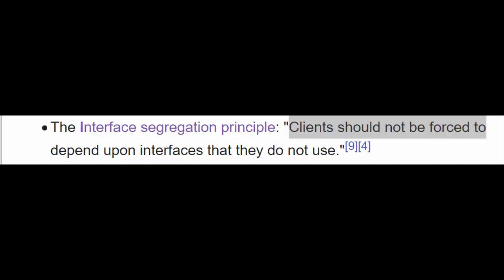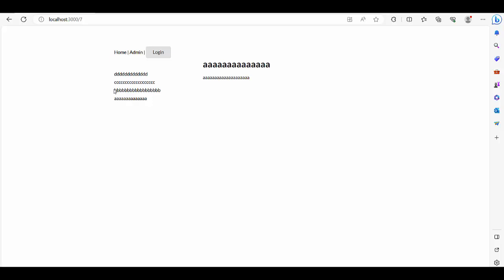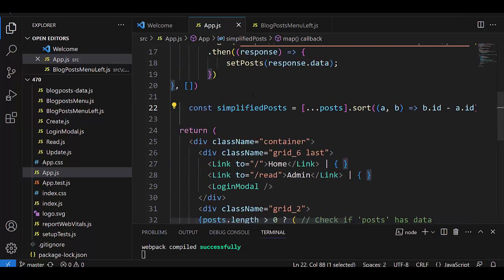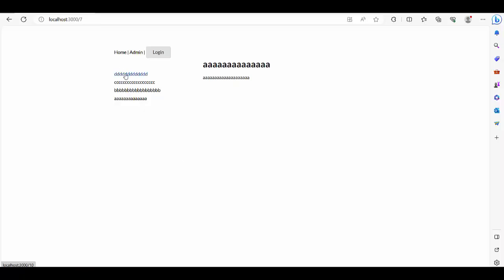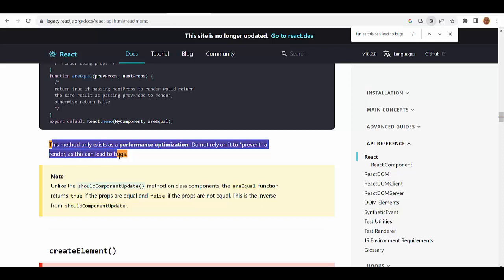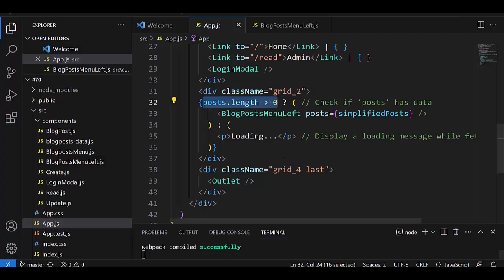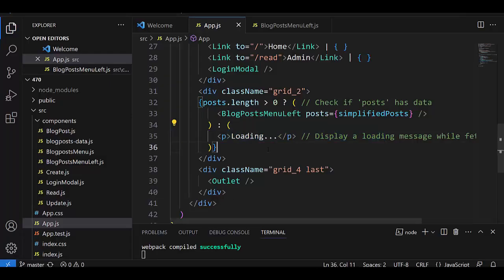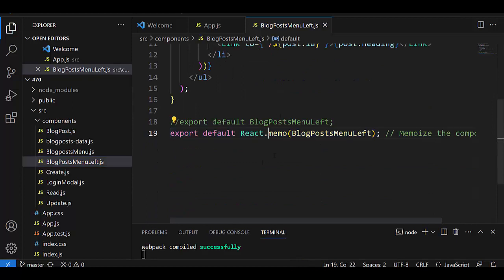Interface segregation principle in React